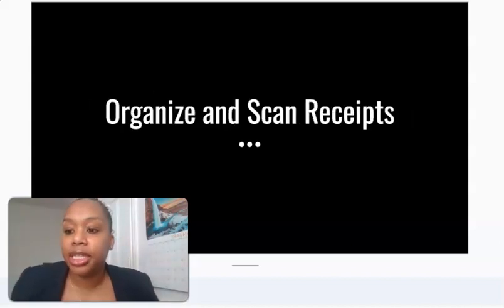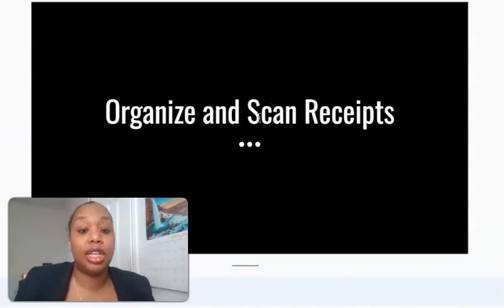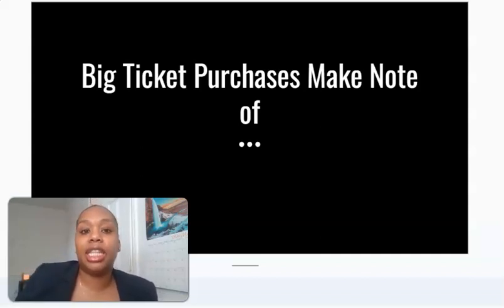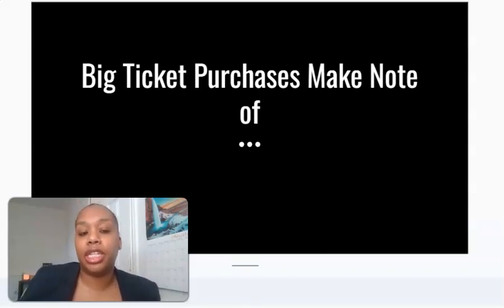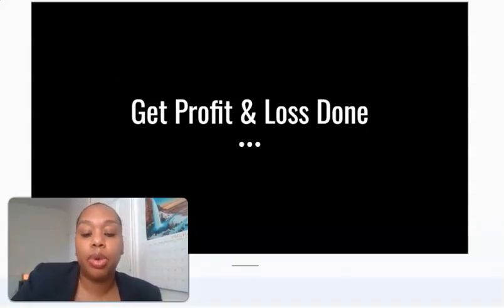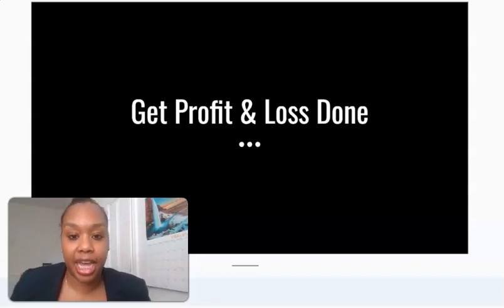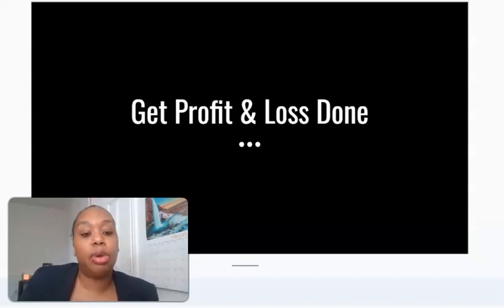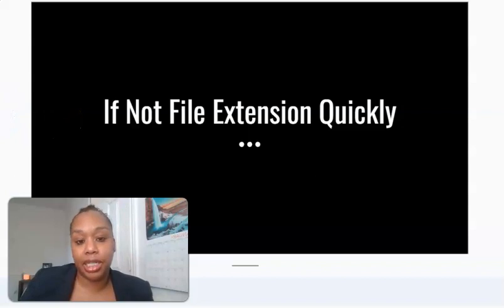Simple Steps to Prepare your Business for Tax Filing Stress Free Your Ultimate Guide for 2024